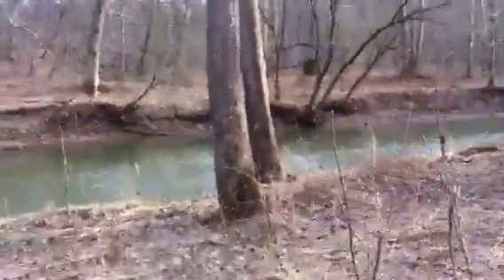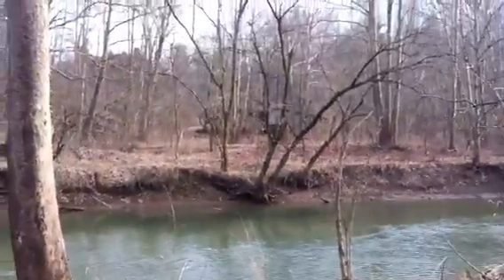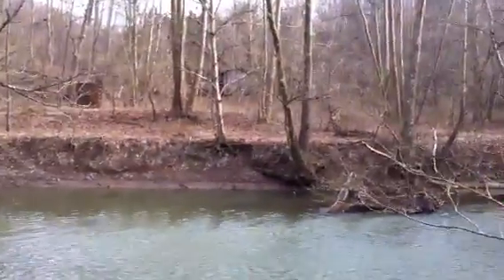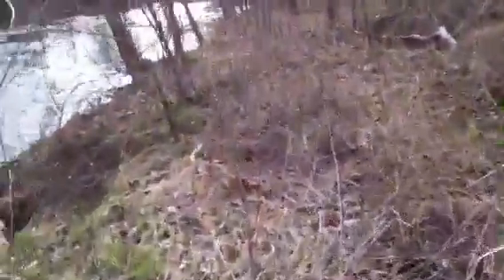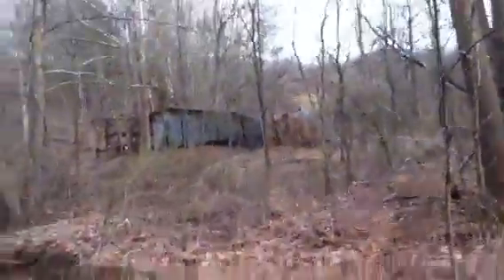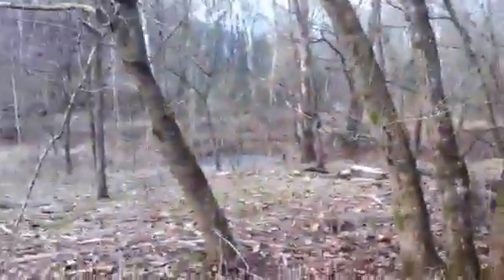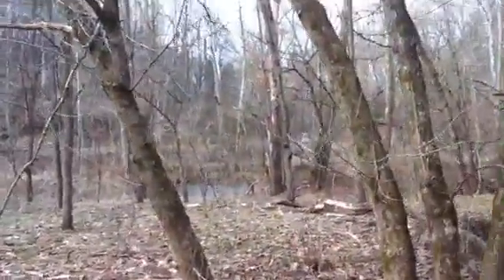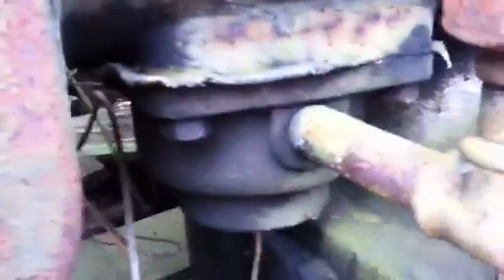Engine House 3/29/2013